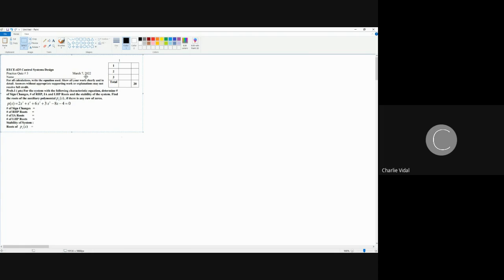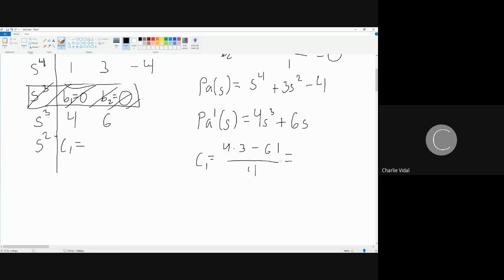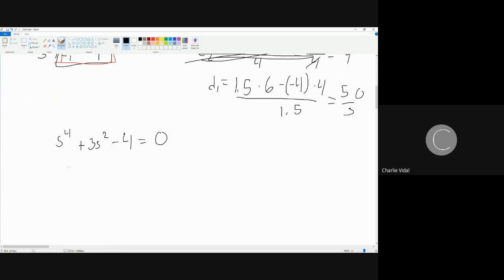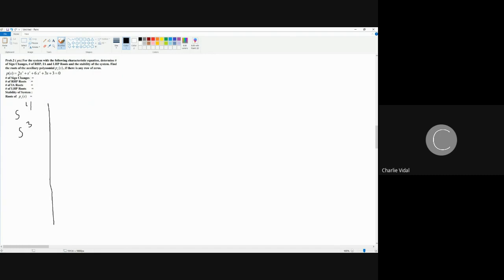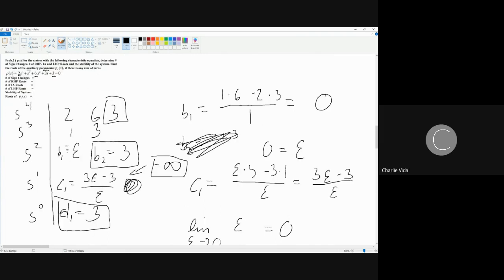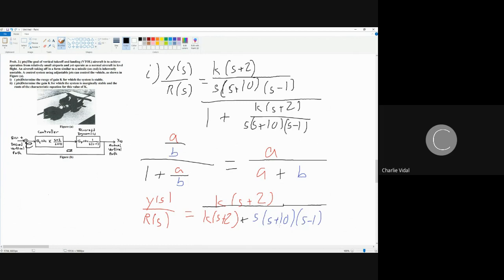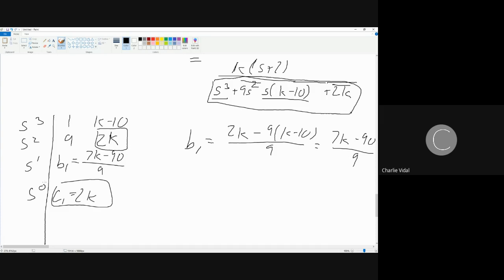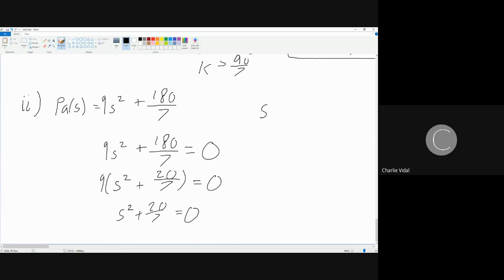EECE 425 - Control Systems Design - Practice Quiz #3